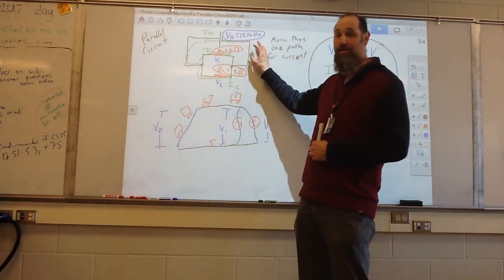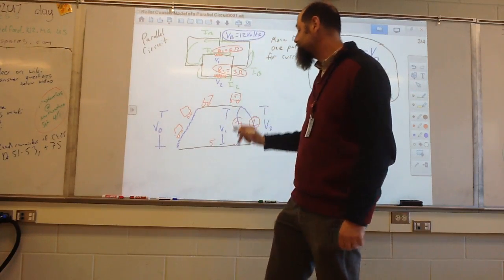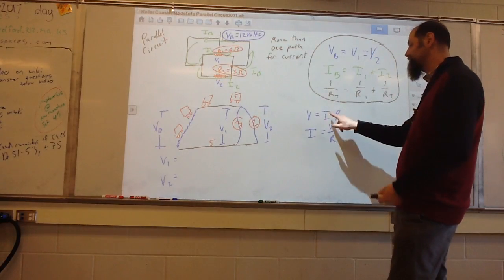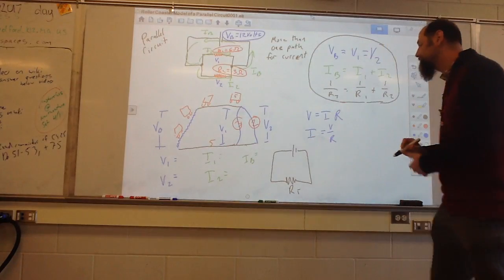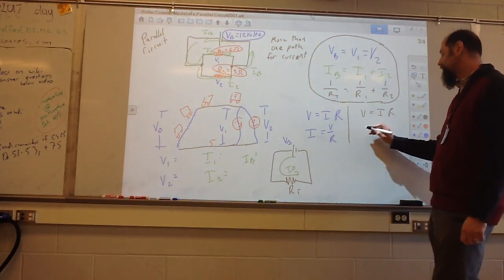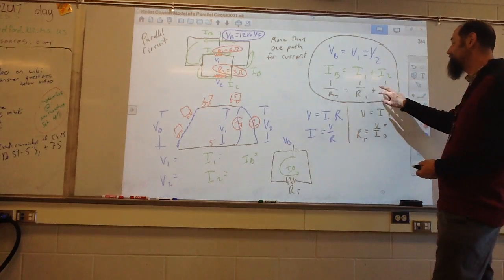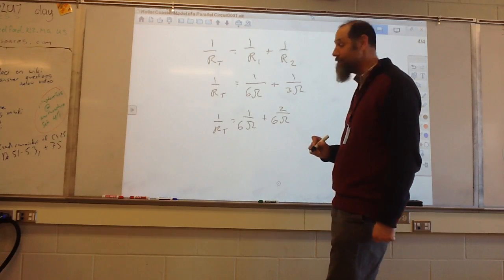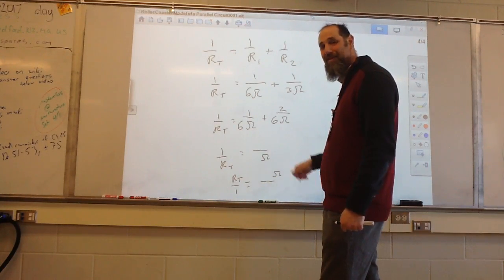Roller Coaster Parallel Circuits: Part II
In this video a sample problem for a parallel circuit is presented.